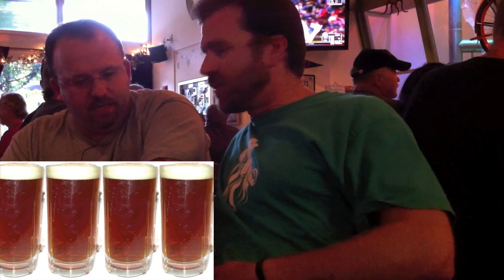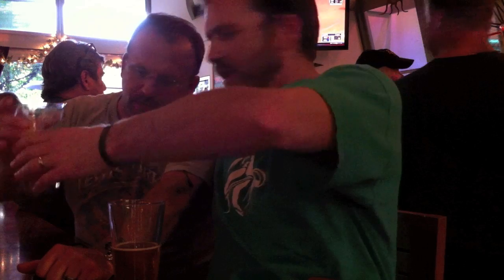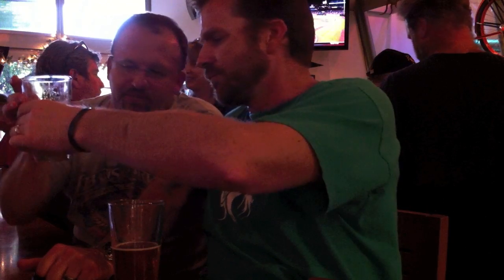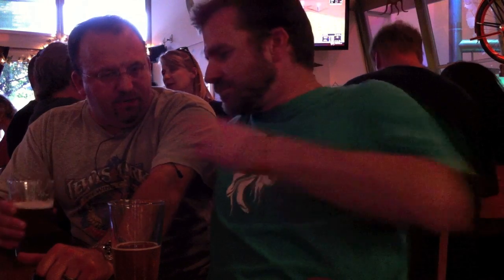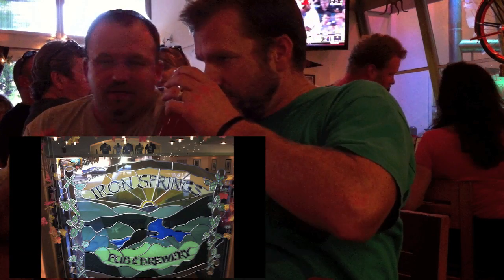Beer Reviews: 2 IPA reviews - filmed at Iron Springs Brewery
Max & Andrew do 2 IPA reviews in one CraftBeerMan video. Both India Pale Ales are brewed by Iron Springs Brewing.  The names of each IPA are in the video.  If you are just heading North on the Golden Gate Bridge we recommend you stop at Iron Springs Brewing.  You will see why in a moment... Stay hoppy my friends!!!  CraftBeerMan.com bringing you great video reviews of craft beers, bars, and breweries from all over the world.